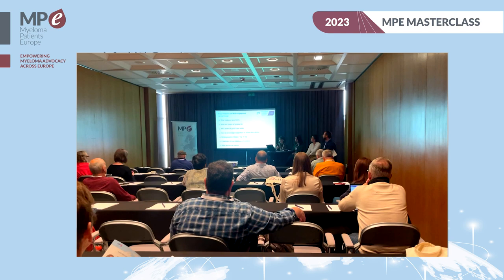Masterclass 2023 | Press relation and media engagement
Marion Sauvebois, Myeloma UK and Ana Vallejo, MPE, explain how to manage press relations and keep media engaged at the MPE Masterclass 2023 in Dubrovnik, Croatia.